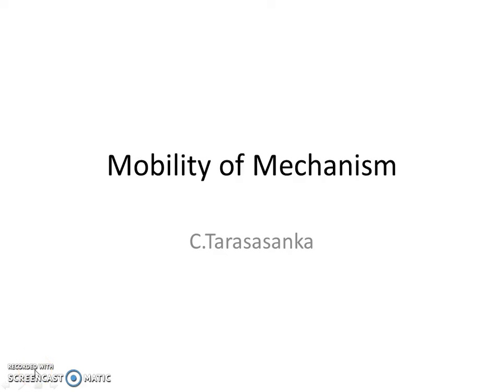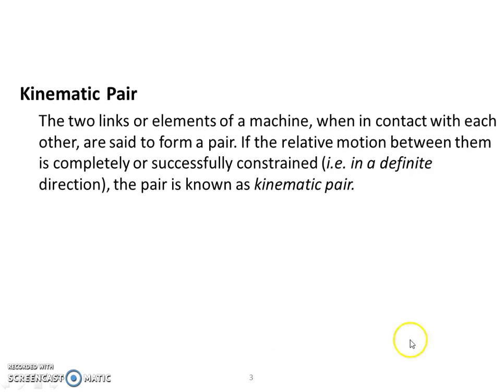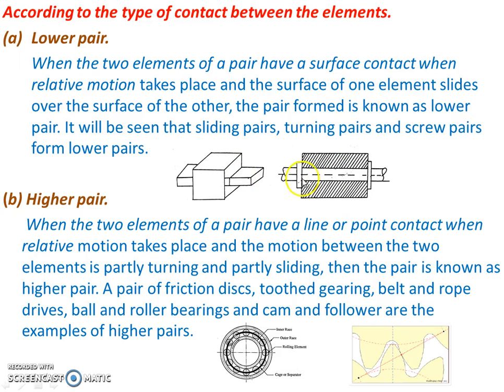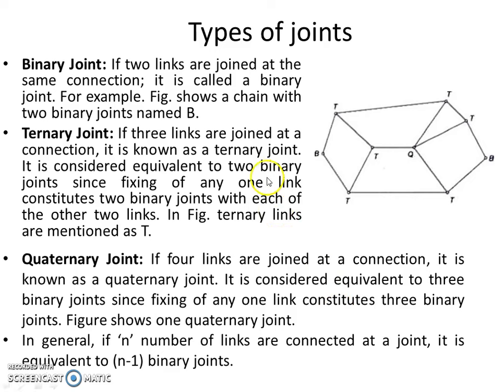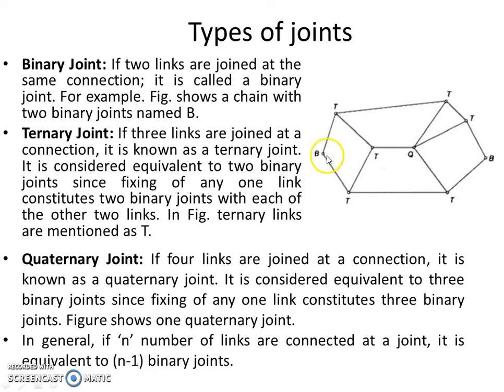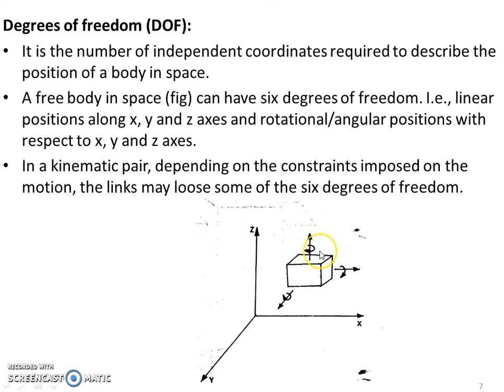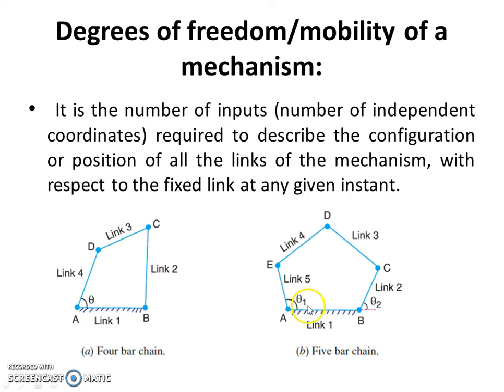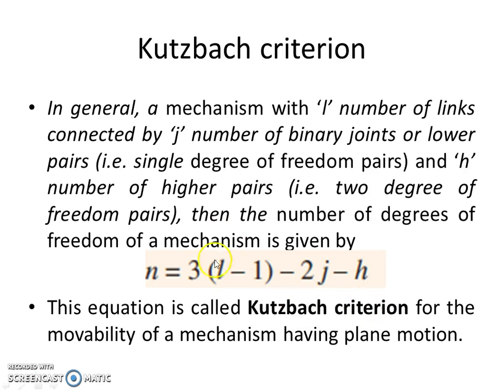Mobility of mechanism